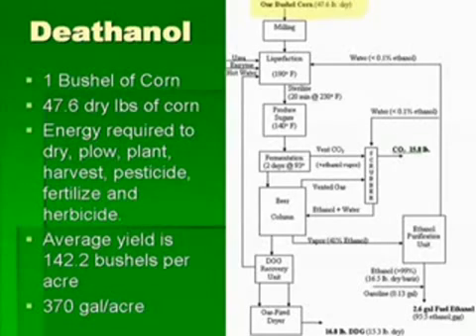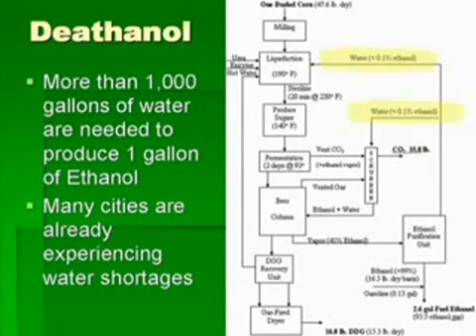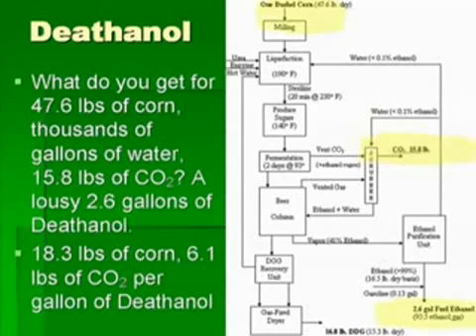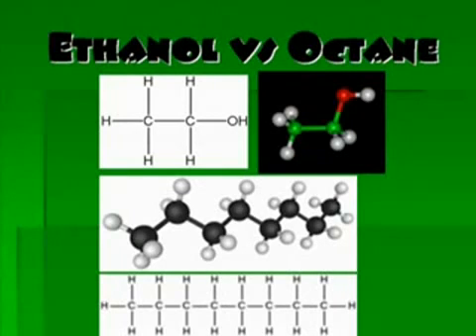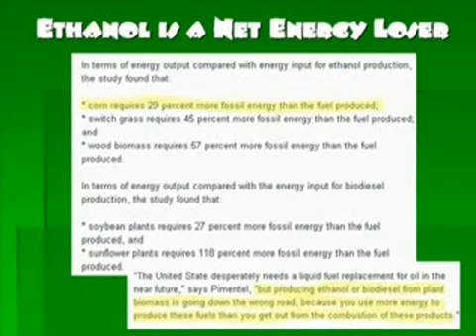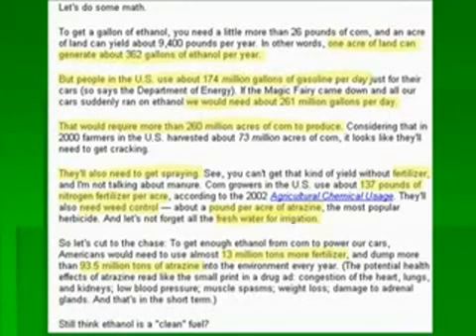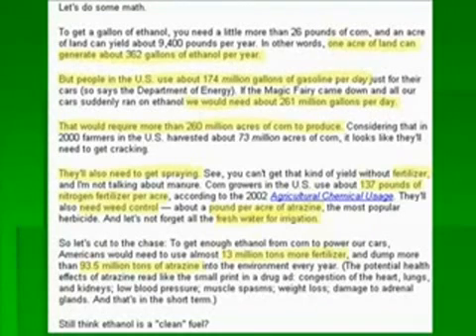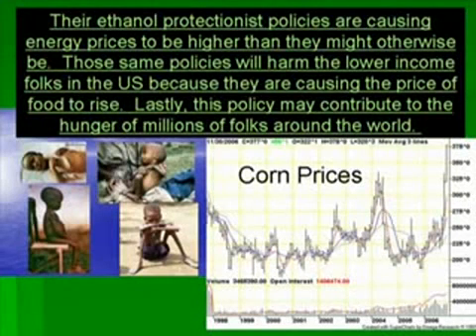(D)eathanol; The Alternative Energy Environmental Disaster 1